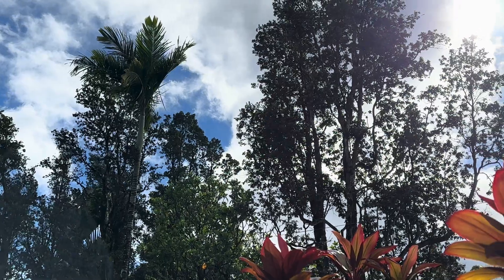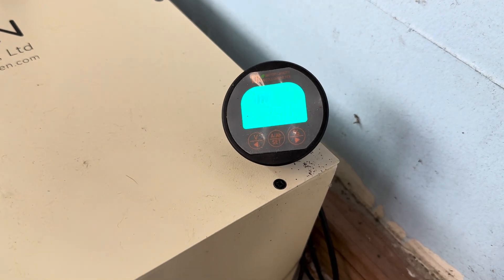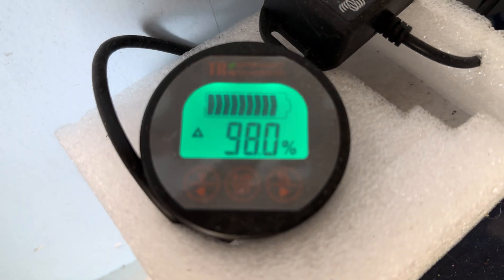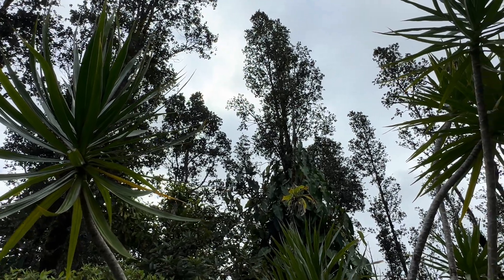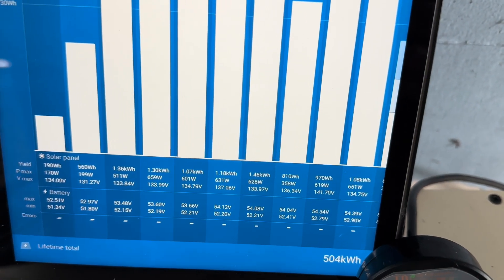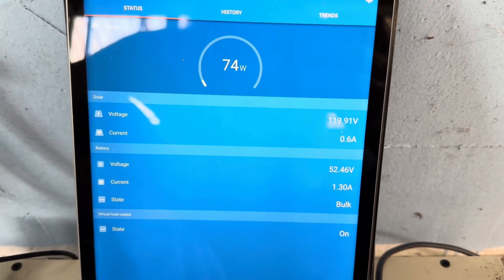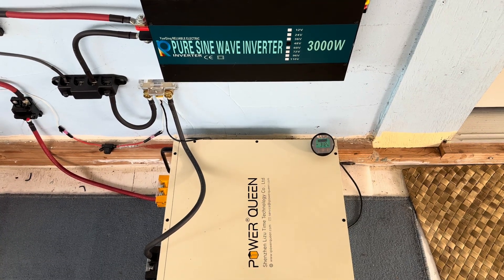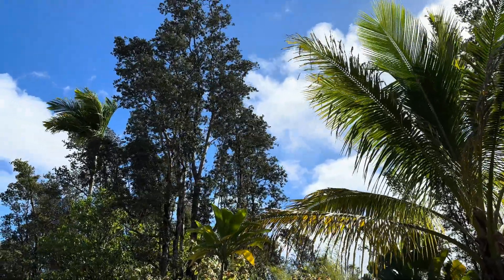PowerQueen 48V 90Ah LiFePO4 taking a breather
Today's solar stuff:
48V system:
Bus bars
Solar panels
Solar panels
Battery monitor